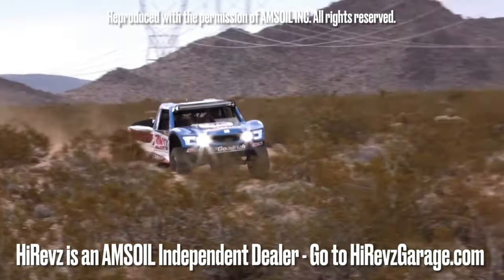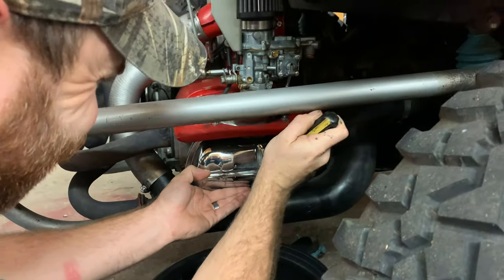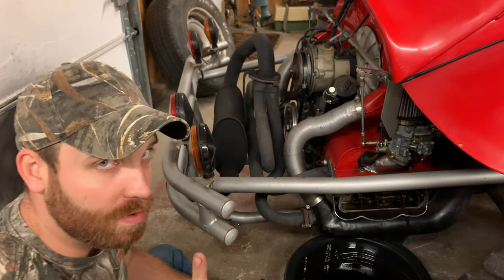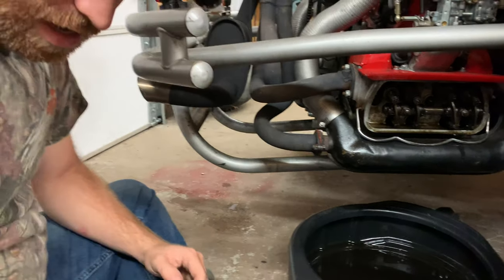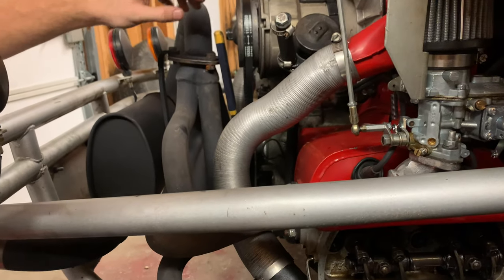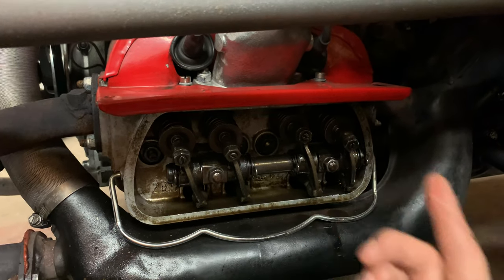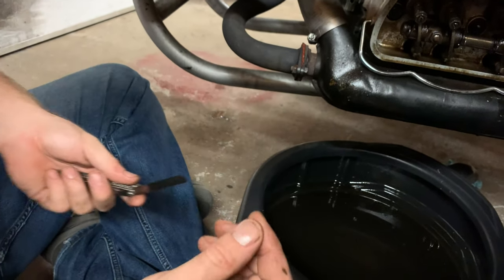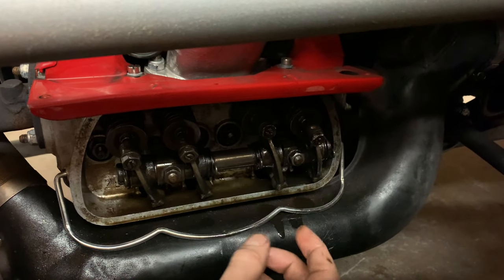How to Adjust the Valves on a Classic VW Beetle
Alright guys, in this video Greg adjust the valves on his ‘71 VW Bug!

1971 Volkswagen Beetle Custom Baja 2110cc

100% SYNTHETIC OILS!!!
We are now an Independent AMSOIL Dealer for all of your Lubrication, Filter and Fuel Additive Needs, plus so much more.  Check it out!

🔻 CERAMIC COATING!!! 🔻

SEND STUFF TO:
Jordan Reece
3001 Athens Hwy.